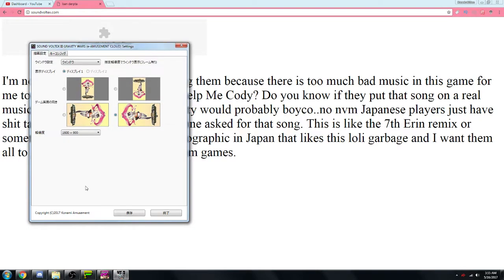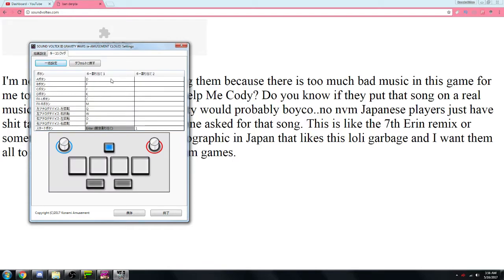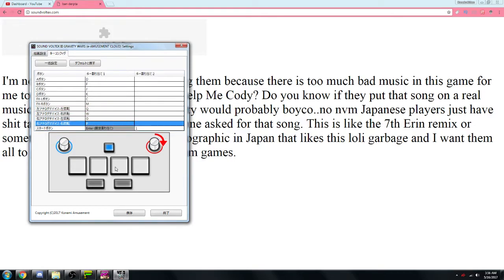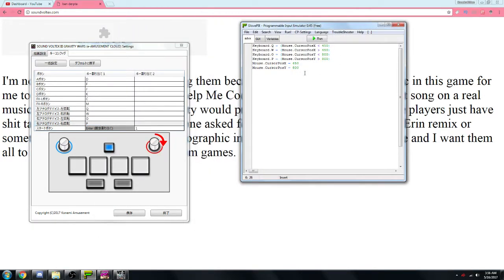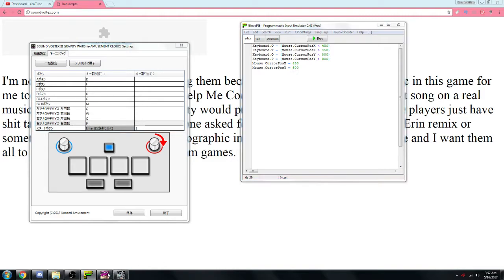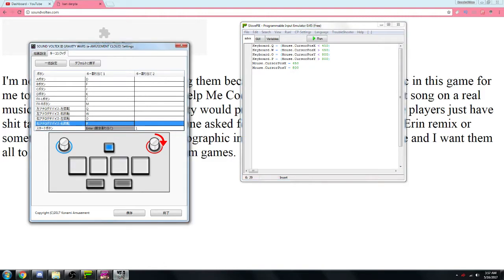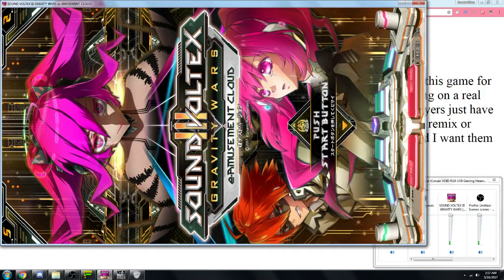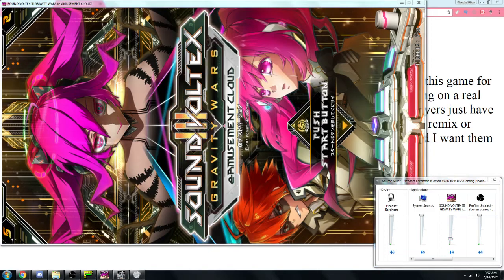How to bind your knobs for SDVX EACloud to work on SVSE5/RE9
THIS TUTORIAL (MAY NOT WORK) FOR VIRGOO TURBOCHARGERS/ETC.

TURBOCHARGER GUIDE:

There should be a button on the side to change it between x/y axis or analog input. Change it to X/Y input and try this.

Buttons you need to do with joy2key. It has some input lag but it works.